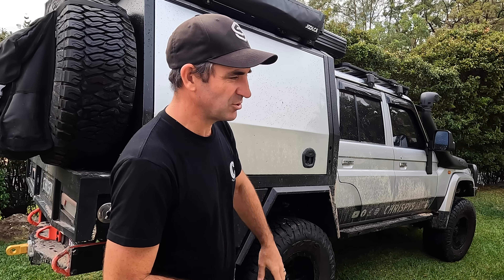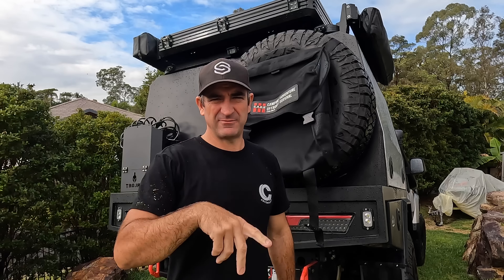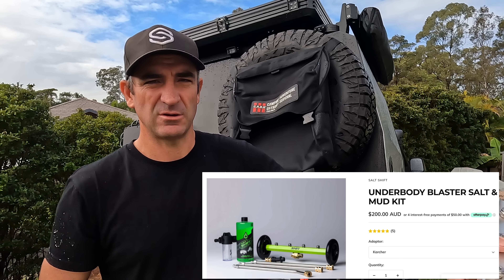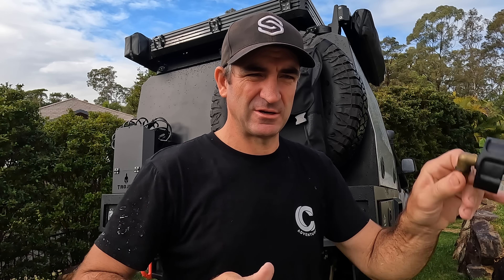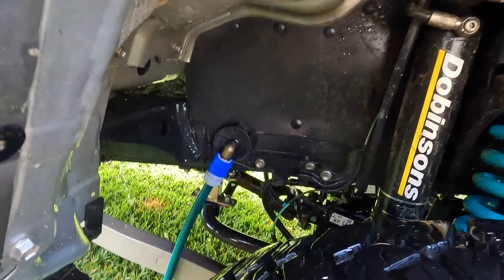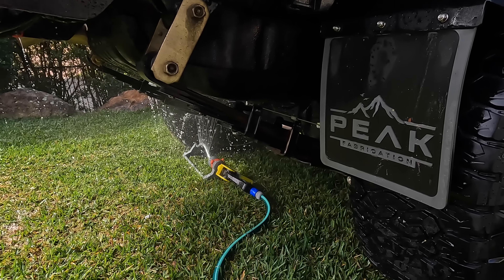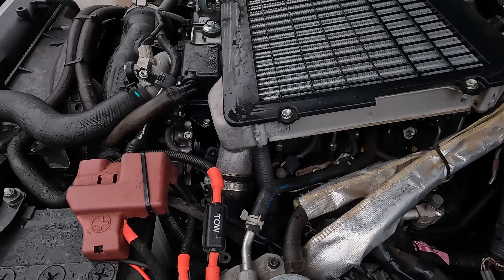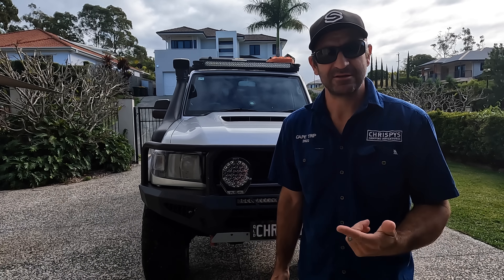Getting all of the sand out of your 4x4 after beach driving .